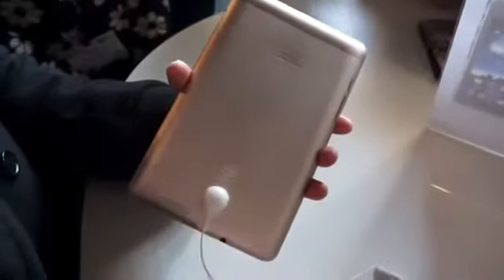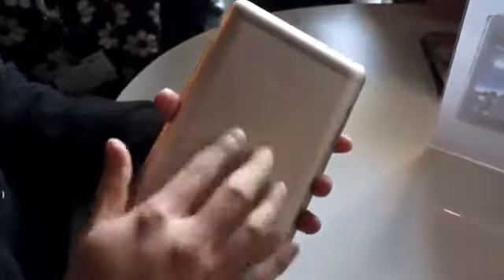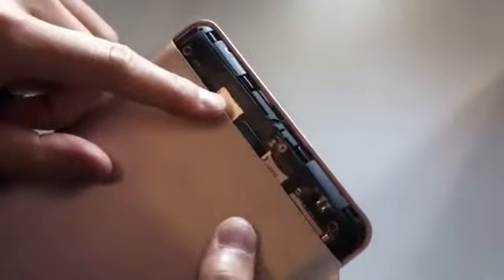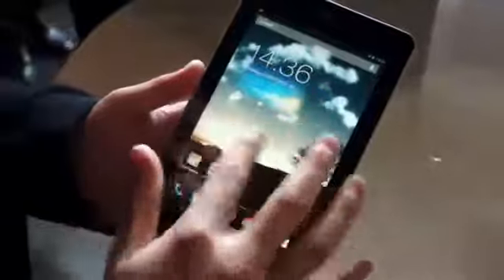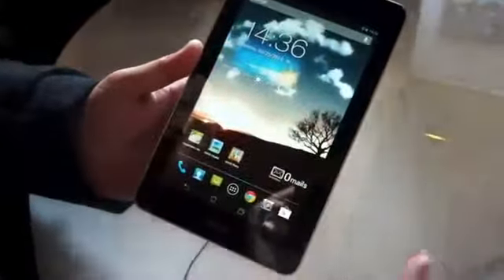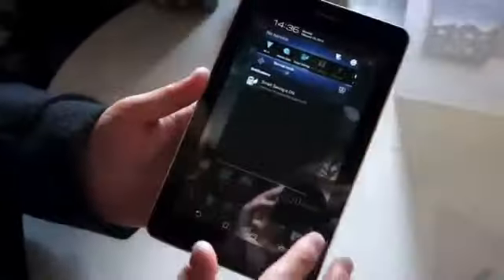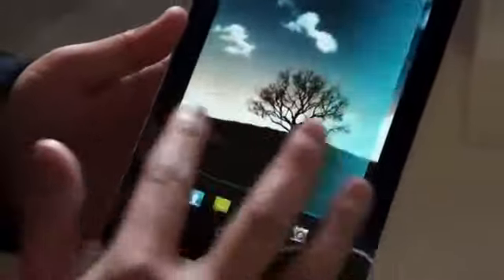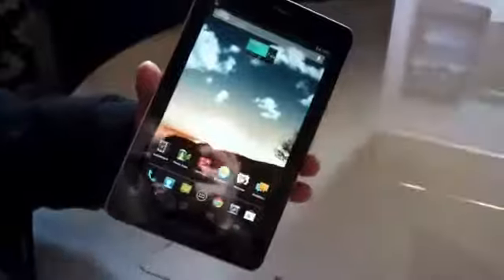Asus FonePad hands on MWC 2013 !